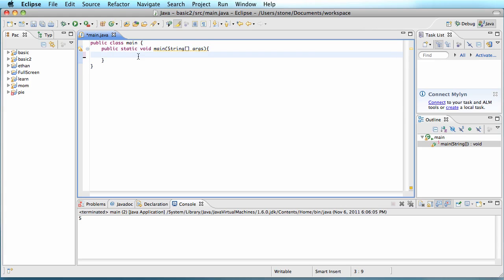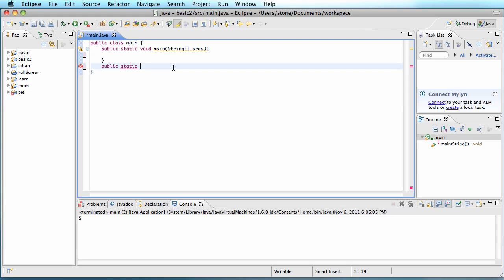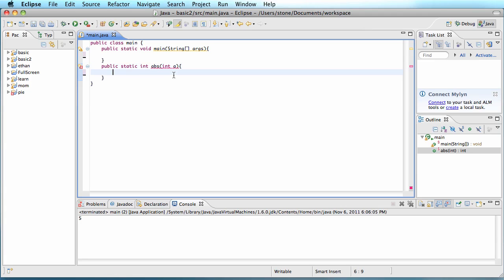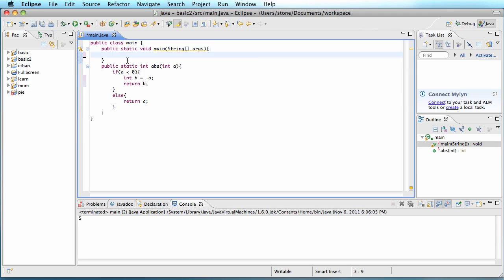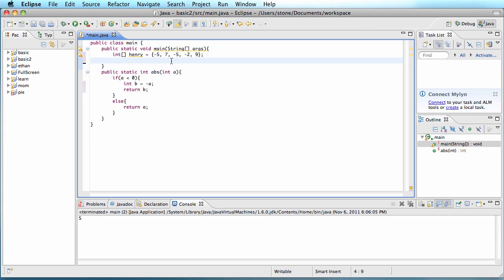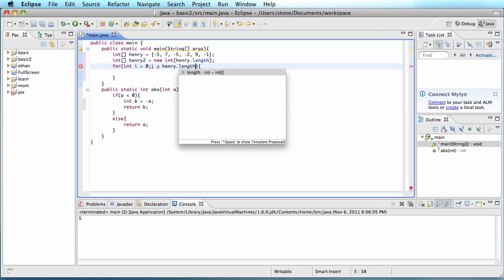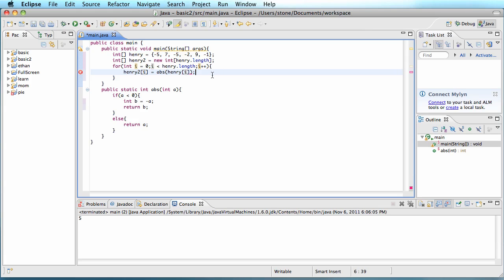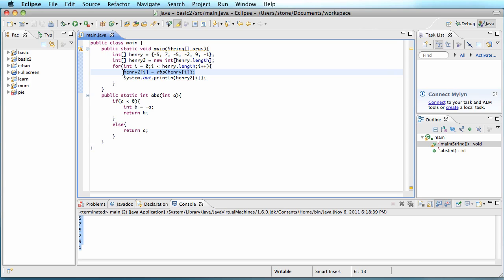Java 12 - Multiple methods in the same class.mp4